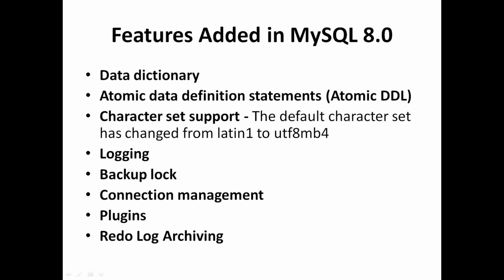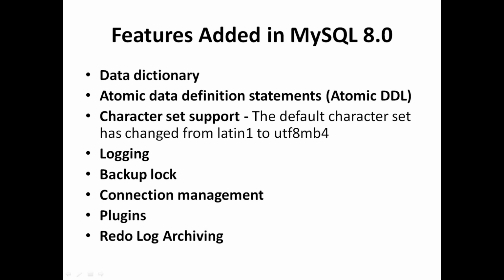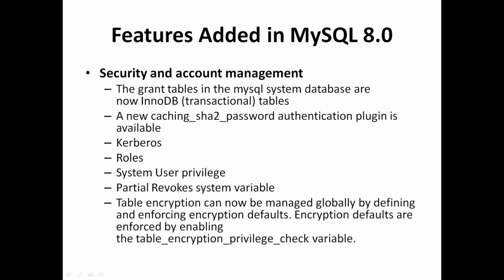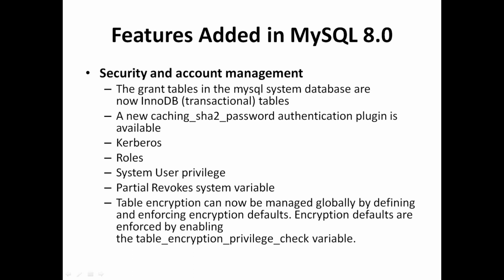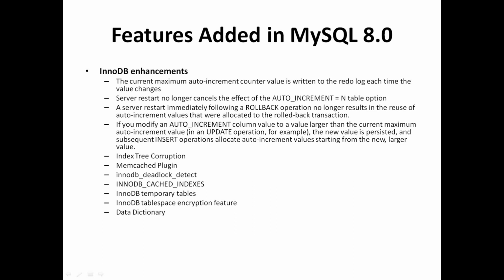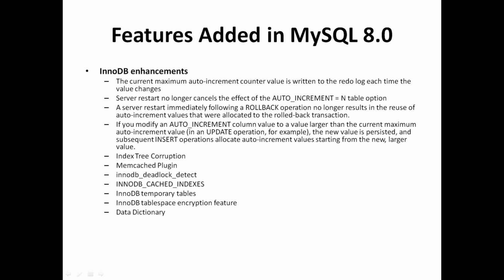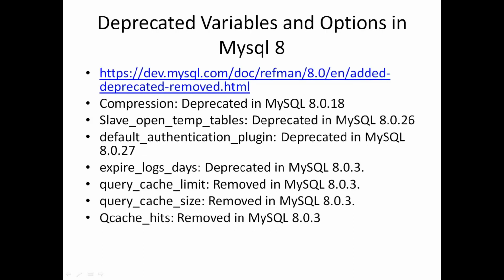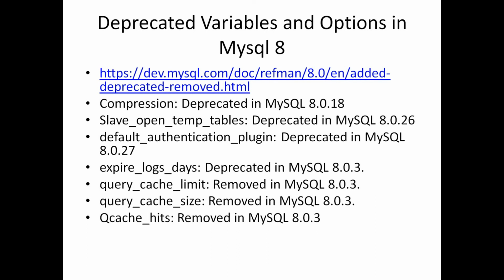MySQL Tutorial Part 3 - Database Schemas and New Features in MySQL 8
In this session we will be covering the MySQL Database schemas and new features in MySQL 8
1. Performance Schema
2. Information Schema
3. Sys Schema

The below topics will be covered as a whole in the tutorial :
1. Overview of MySQL
2. MySQL Database Versions
3. Editions of MySQL
4. MySQL Client Server architecture
5. Popular Storage Engines
6. MySQL Server Logs
7. MySQL Socket Files
8. InnoDB Tablespaces
9. MySQL Database Schemas
10. New Features in MySQL 8.0
11. Practical sessions on MySQL
     a. MySQL Server Installation
     b. MySQL Backup
     c. MySQL Replication
     d. MySQL Master-Slave upgrade

1. Check the Laptop used for creating the content

2. Microphones used for the recording

3. Kingston 8GB RAM

4. For Screen recording and editing

5. Wireless keyboard and mouse